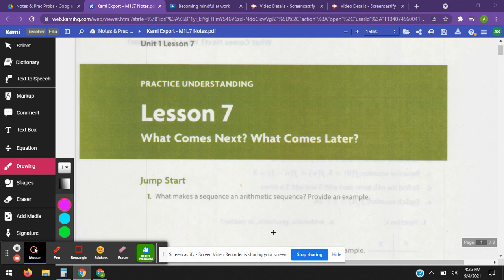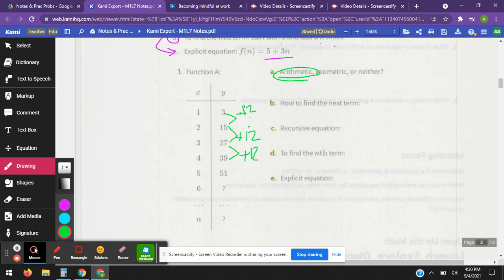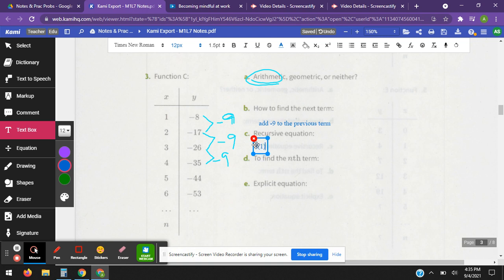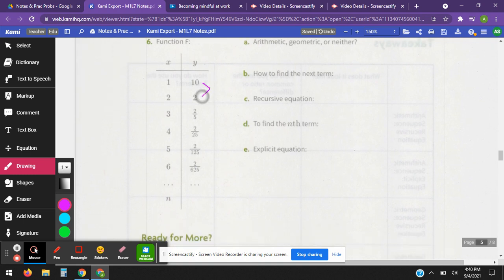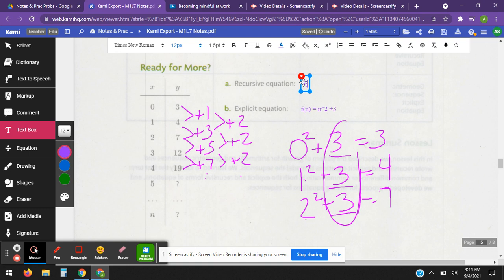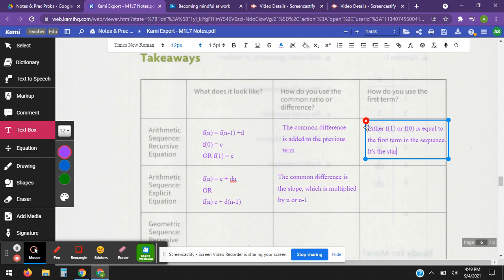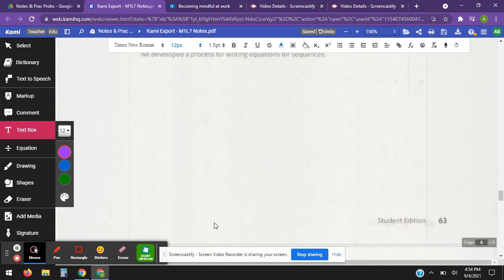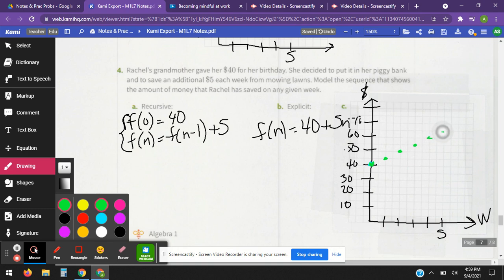OUR Algebra 1: 1.7 Notes